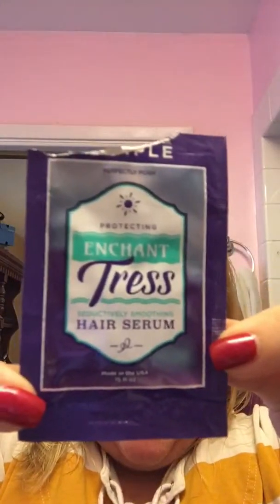Feature of the week for Nov. 7,2016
Perfectly Posh feature of the week-Enchant Tress. Hair serum with Argan, Jojoba, and Kukui oil. Promotes shine and protects against heat styling.